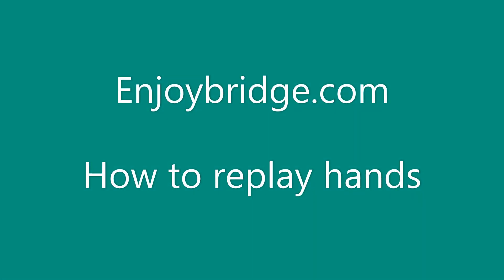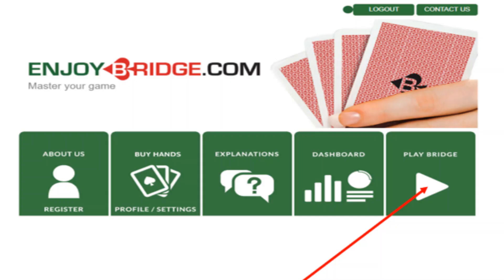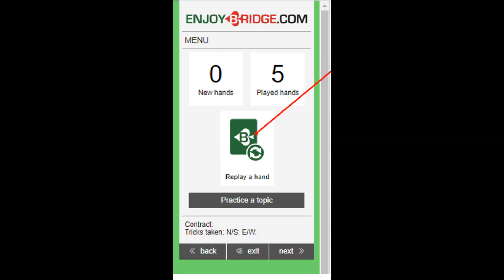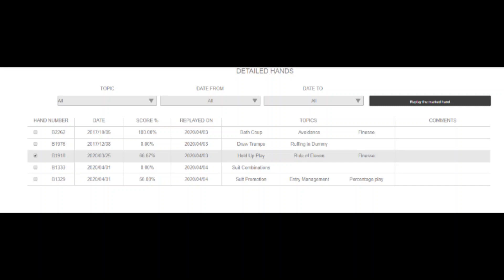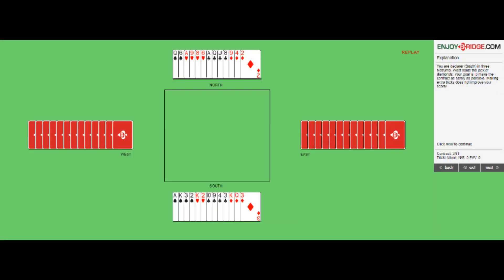Bridge - Replay hands - practicing and improving your declarer play with system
is a web site that allows you to practice your bridge declarer play. While you play bridge hands, it asks you to make choices. Then it explains what the best play would be and scores your answers. You can replay hands as many times as you like until you perfect your declarer play technique.